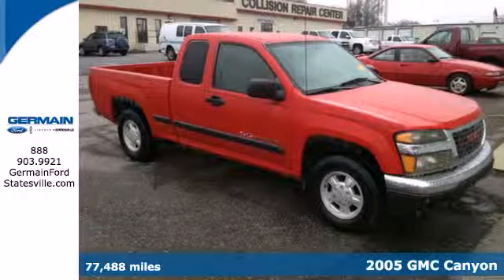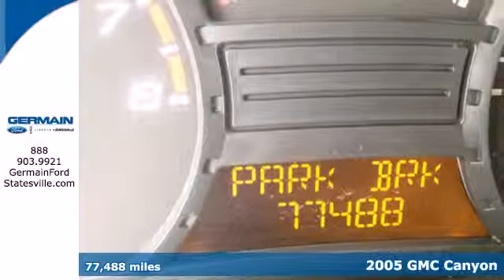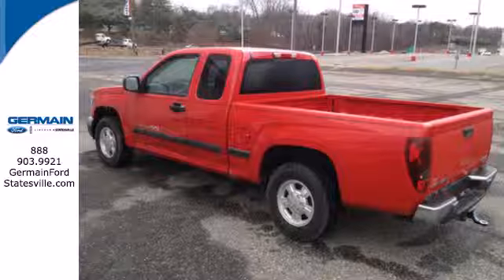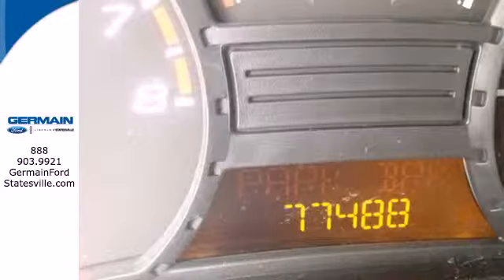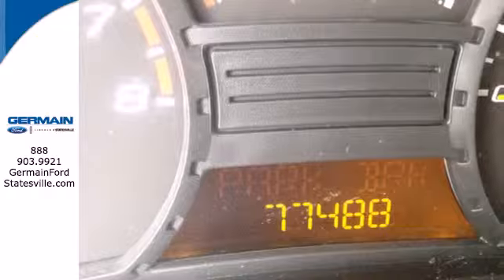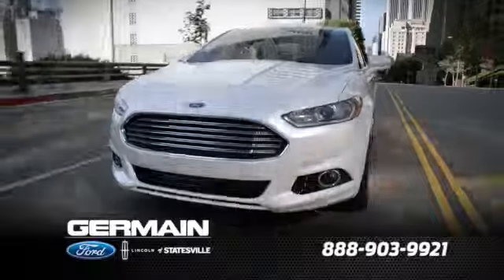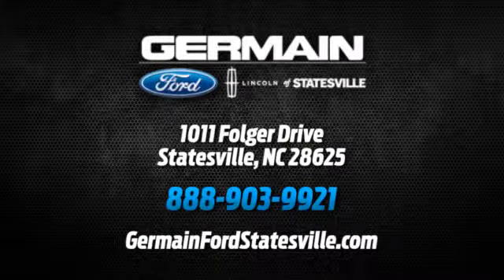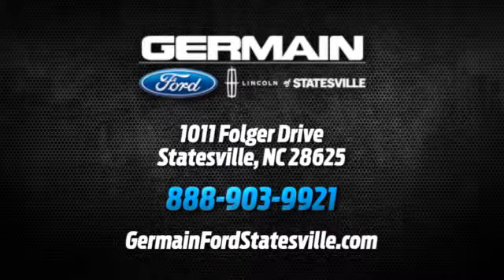2005 GMC Canyon Statesville NC Charlotte, NC F33391B - SOLD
Phone: .

Year: 2005
Make: GMC
Model: Canyon
Trim: SL Z85
Engine: 2.8L DOHC 4-Cyl MFI Engine
Transmission: Manual
Color: Cherry Red Metallic
Interior: Pewter
Mileage: 77488
Stock #: F33391B
WE FINANCE! TRADES ACCEPTED! ASK ABOUT THE MILLION MILE WARRANTY AND FREE MAINTENANCE AS PART OF THE GERMAIN WINNERS CIRCLE 10 POINT GUARANTEE! With the CARFAX Buyback Guarantee, this pre-owned vehicle comes with peace of mind, standard. You can tell this 2005 GMC Canyon has been pampered by the fact that it has less than 77,488 miles and appears with a showroom shine. With all records included, feel comfortable knowing that the history of this Canyon SL Z85 is provided in order for you to make a knowledgeable decision. Although this 2005 Canyon SL Z85 is technically a pre-owned vehicle, the clean and spotless interior could fool even the toughest critic. This GMC includes: TRANSMISSION, 5-SPEED MANUAL WITH OVERDRIVE (STD) Thanks again for visiting us online. I look forward to seeing you at the store! Regards, John (JT) Tyburski General Manager *Free shipping within 500 miles *Million Mile Warranty available on new vehicles only *Pricing may already include all incentives and do not include tax, tag, and $599 doc fee

Address:
1011 Folger Dr